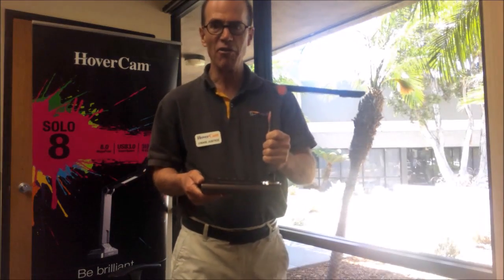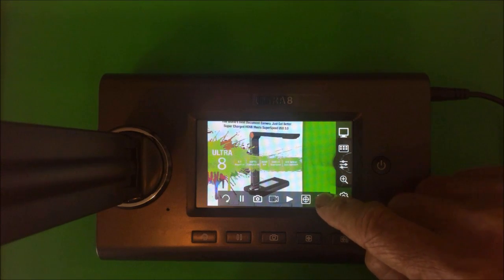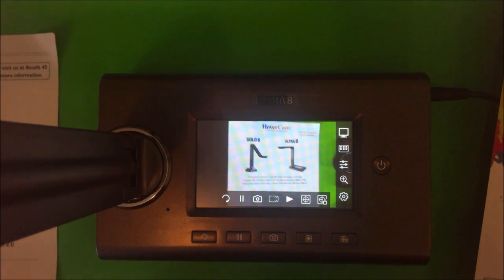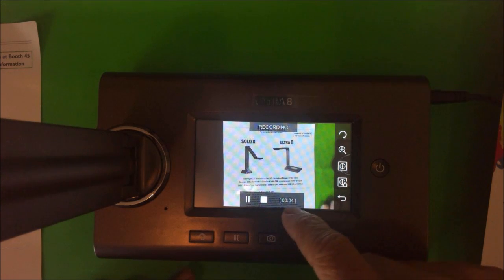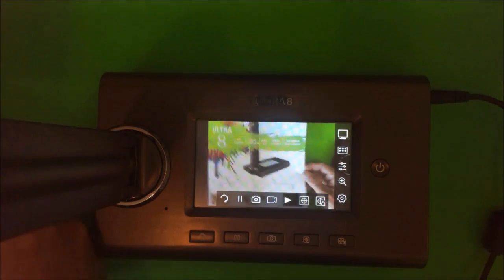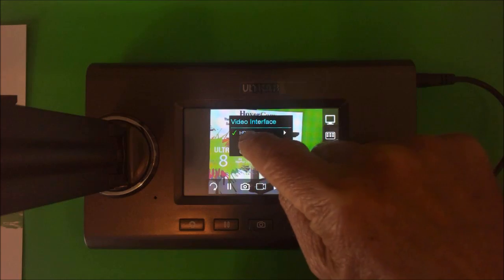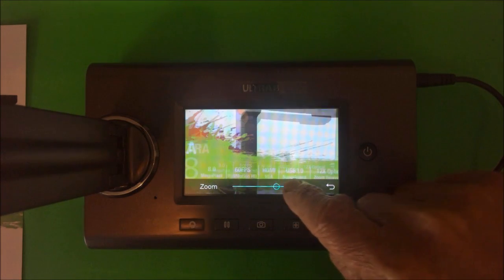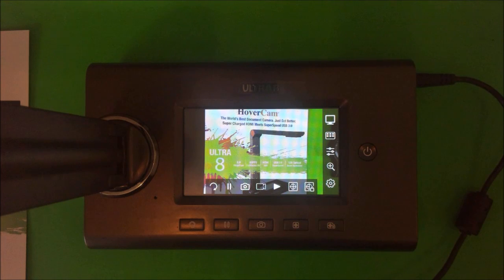HoverCam Ultra 8 Document Camera Training Video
This video provides training on using the HoverCam Ultra 8 document camera, especially using the control buttons and the functions on the LCD screen.  For training on how to use Flex 10 software when Ultra 8 is connected to a PC with a USB cable, please view the Flex 10 training video here on YouTube If you have questions on how to use the Ultra 8, please email